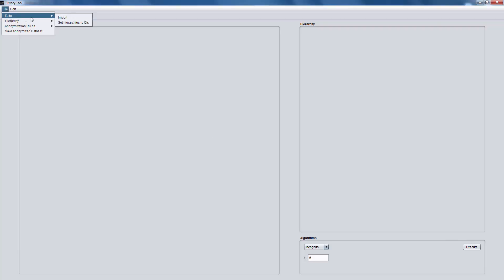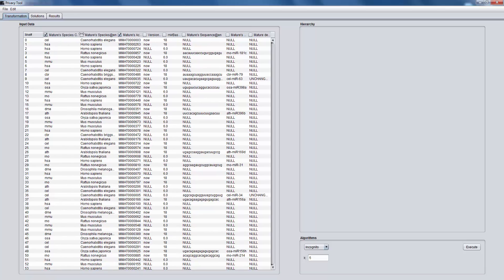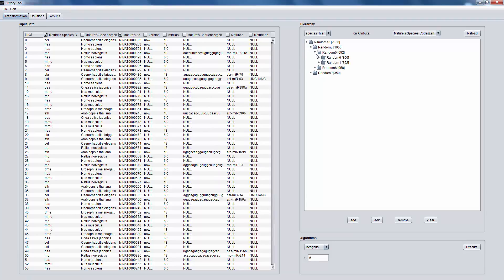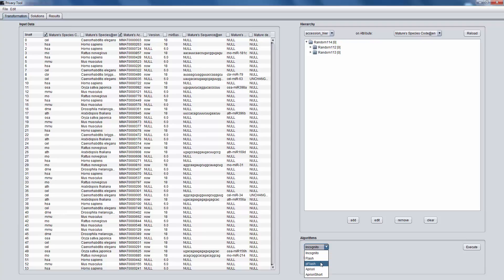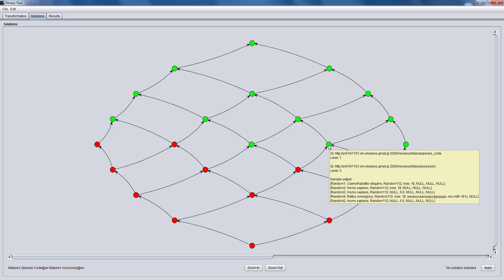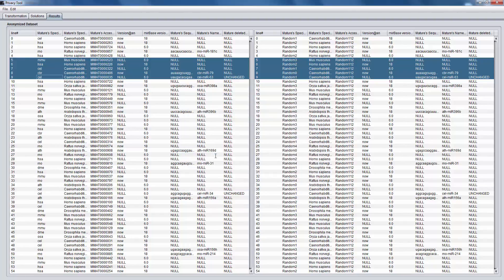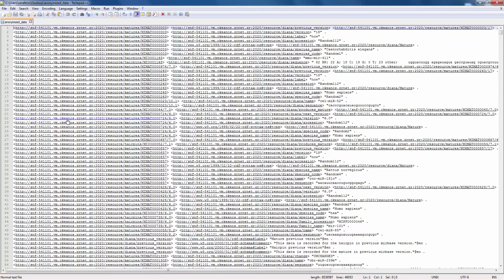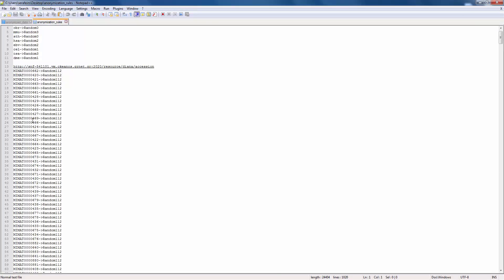Anonymization Tool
An anonymization tool for RDF and tuple data